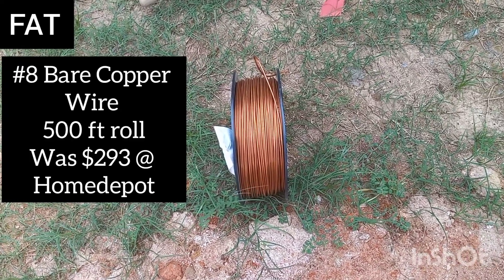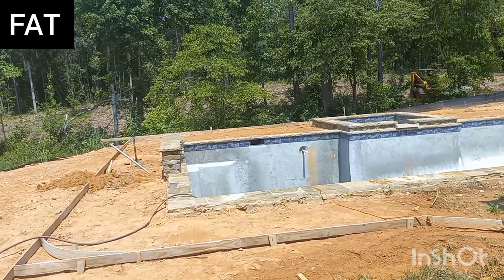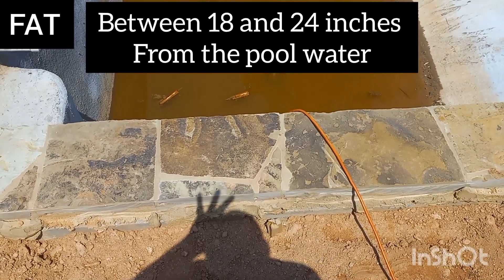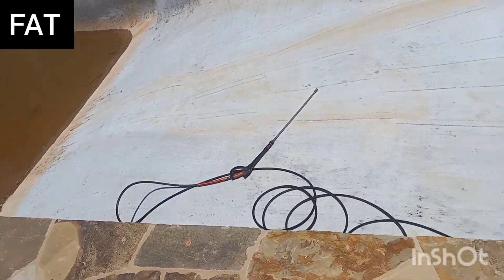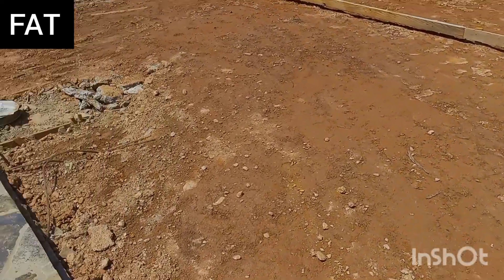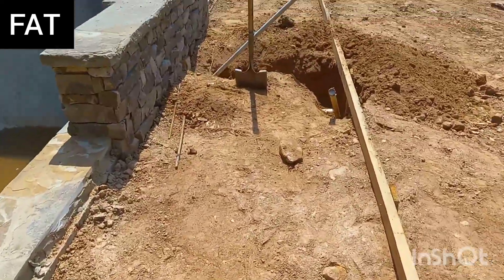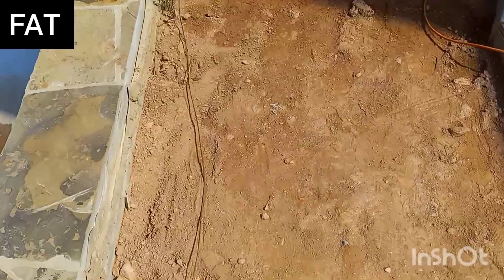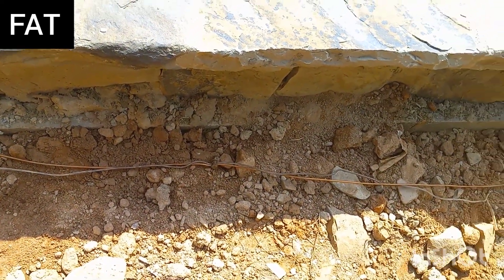How to Bond a Swimming Pool!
This is a how to video to help you learn what to expect when you are getting Your Swimming Pool Bonded or to help to give you an Idea how to do it yourself.
I do not take any responsibility for how you Bond your Pool or how you do any electrical work .This video is only designed to help you to see what you can expect. You need to get a Code book or a licensed Electrician to do the job.
but I do hope this helps you on your Pool!
All jurisdictions have different interpretation of the code.
our work reflects the Minimum standard requirements of the NEC.